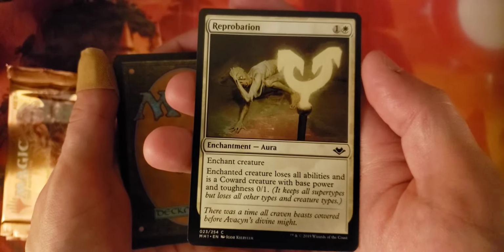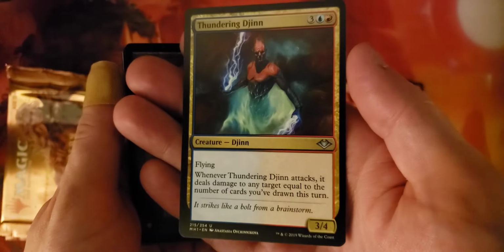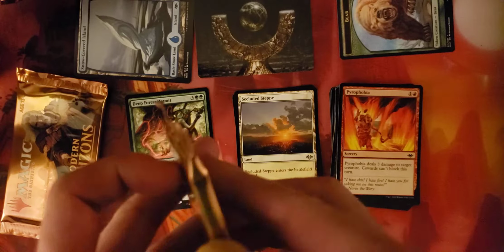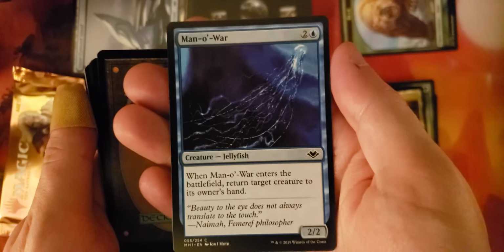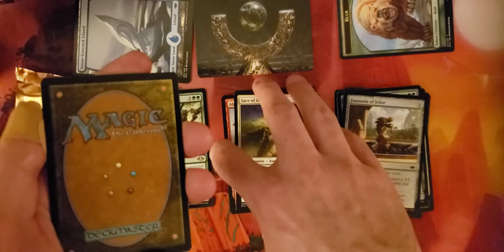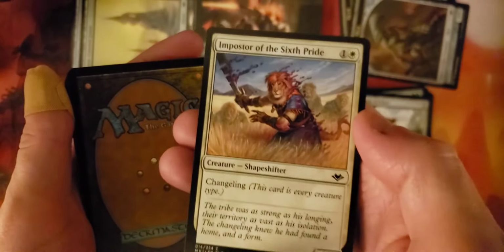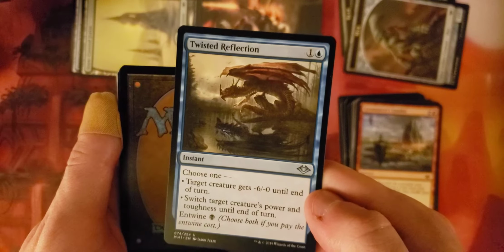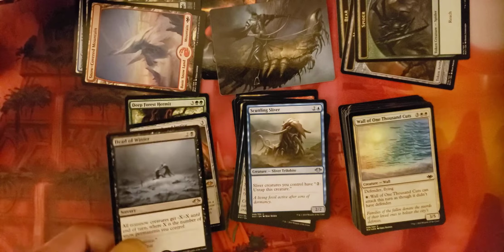We OPEN show ep45 Return to Modern Horizons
We OPEN show (Open Packs Every Night) episode forty-five. Opening 3 more packs of Modern Horizons.